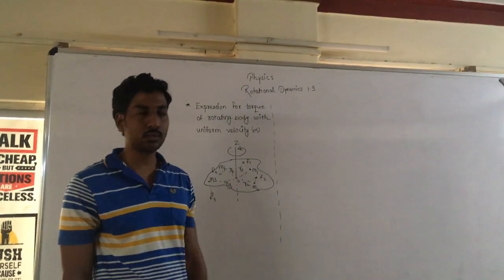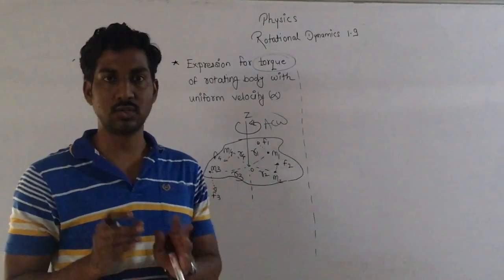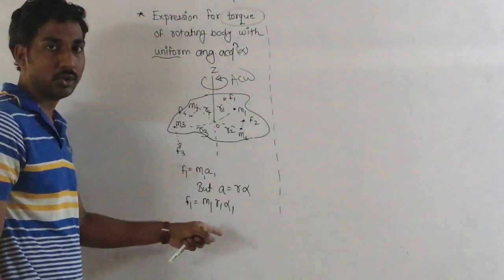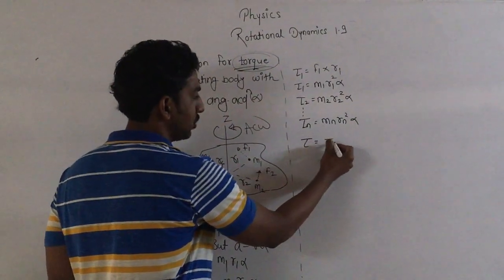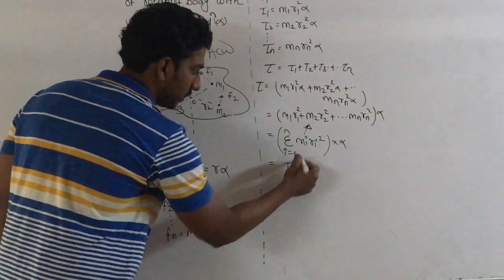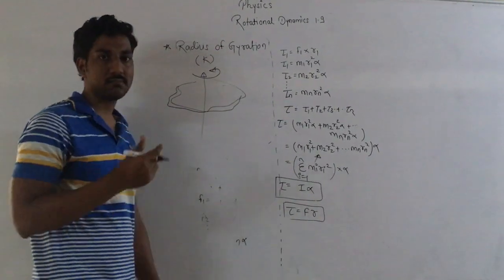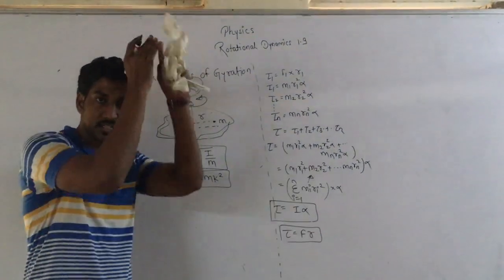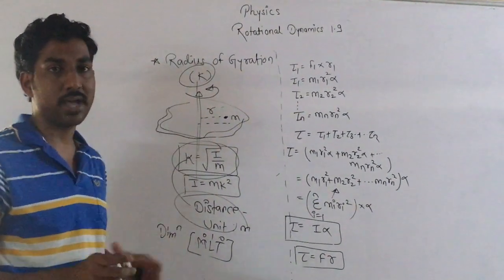Rotetional dynamics 1.9